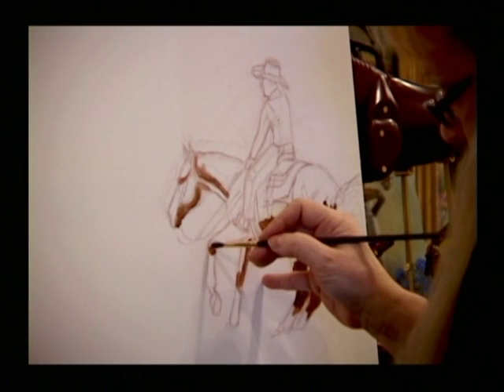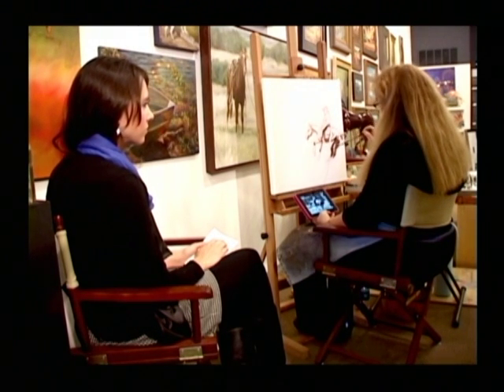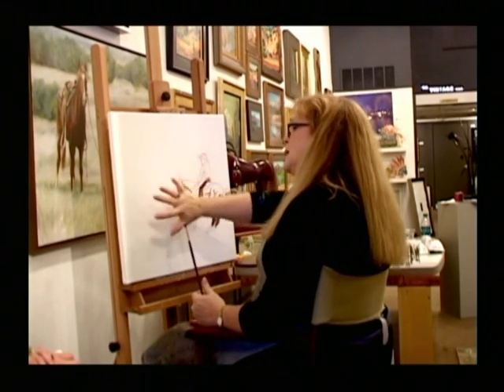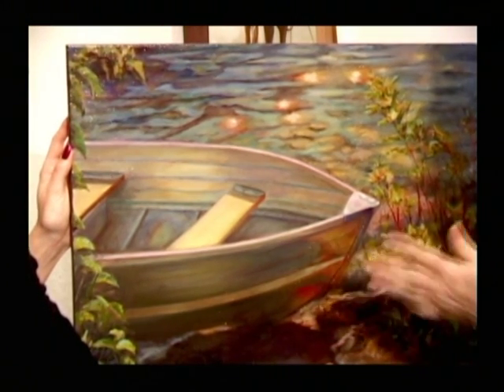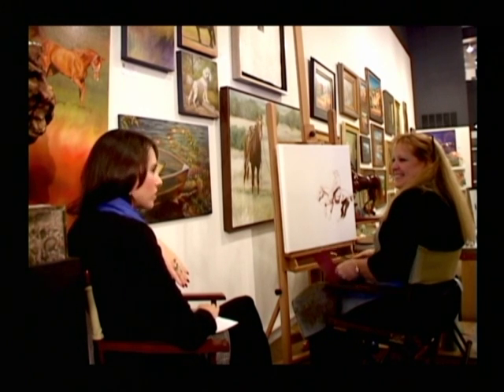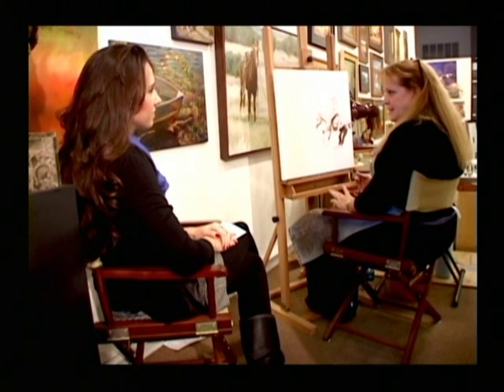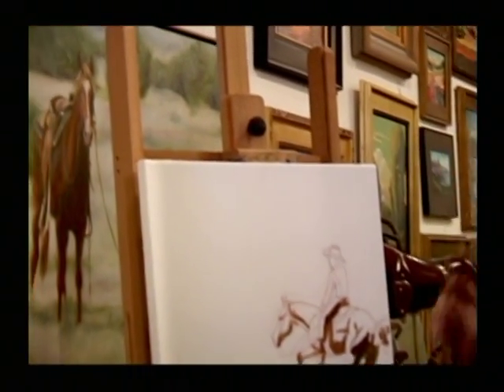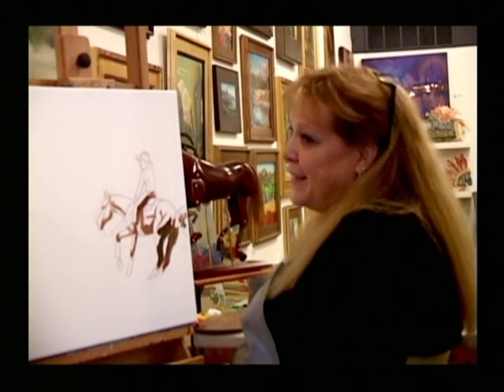Interview with Bobbi Baldwin (part 2) for the 'Artists of the Mother Lode' TV series - Sonora, CA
Interviewer: Kimberly Francis Videography by: Rod Garside Videography 2013
This interview is of Bobbi Baldwin, who is a portrait painter and painter of horses.  She paints horses far better than most because she is very knowledgeable about muscle and bone structure in people as well as horses.  She has been teaching fine art painting for over 28 years and selling her commission portraits for over 31 years.